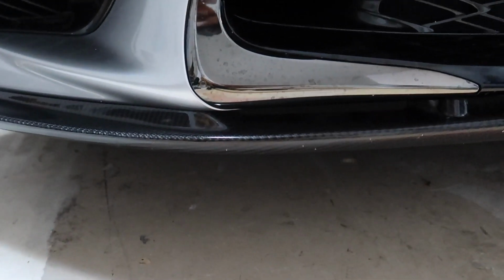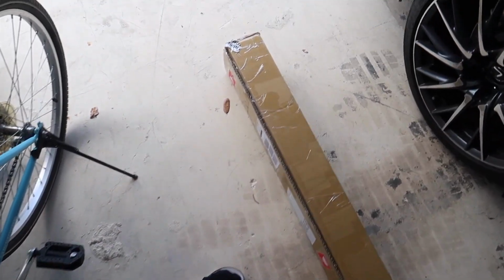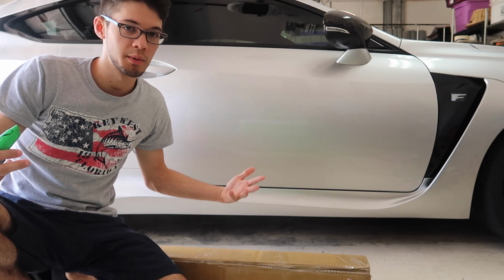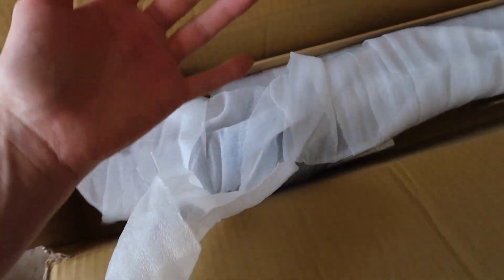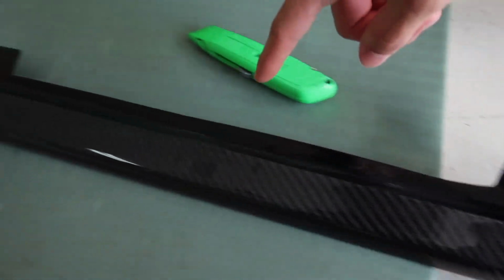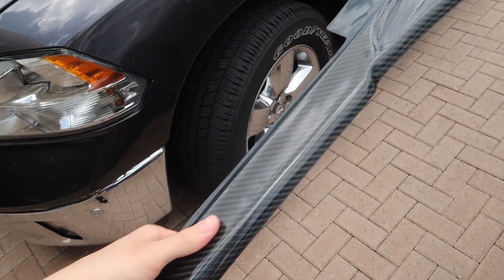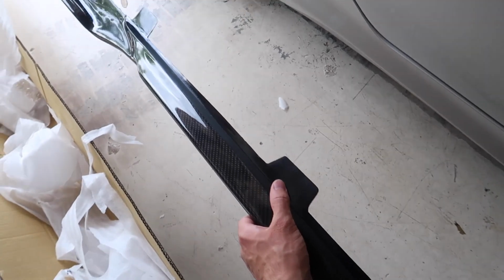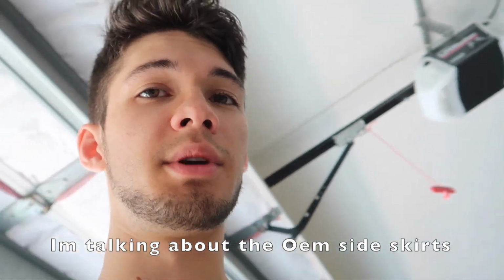Are Ebay Carbon Fiber Parts Worth It?!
The Ebay carbon fiber market may surprise you. I have nothing to complain about!

Link to product and seller